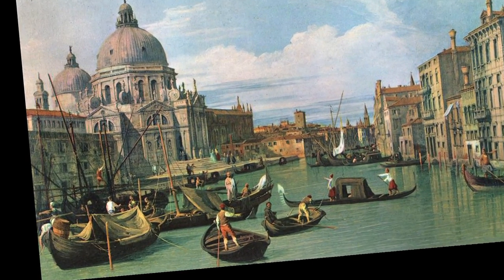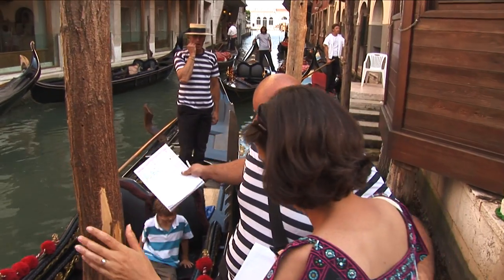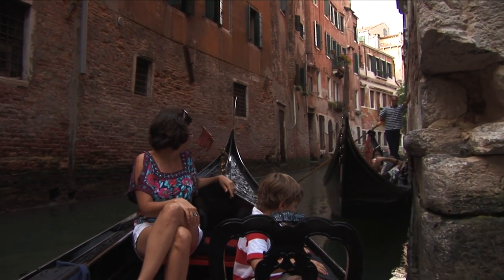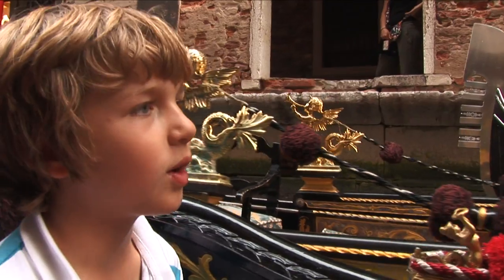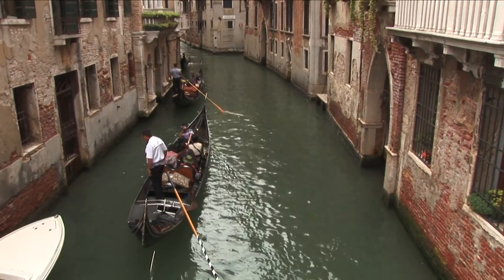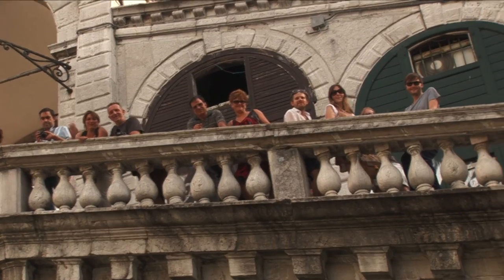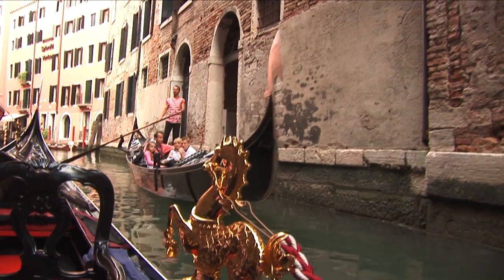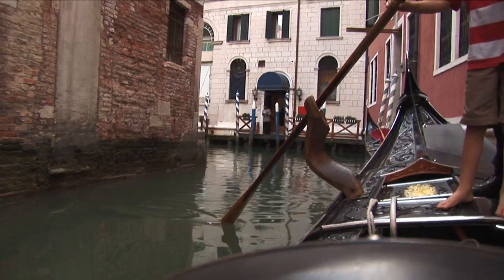How To Steer A Gondola Boat In Venice - Explore Venice, Italy With Kids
Navigate the canals of Venice and find out from a real gondolier about how the one-oared boat works. Our world champ gondola racer helps the kids steer the boat and explains how they must sing to entertain guests. From the series Travel With Kids.